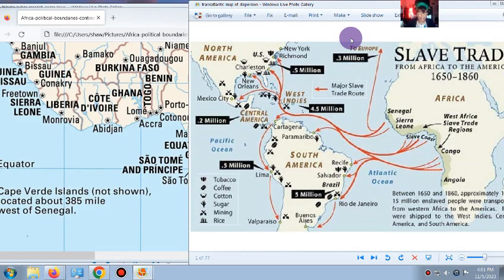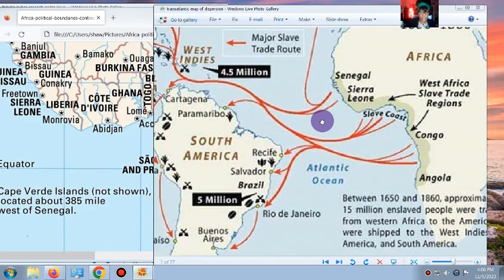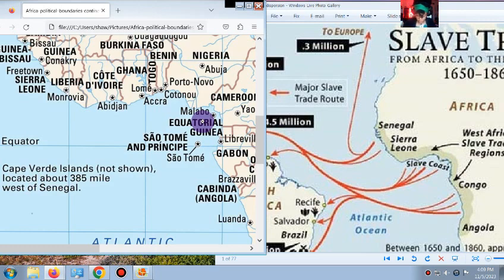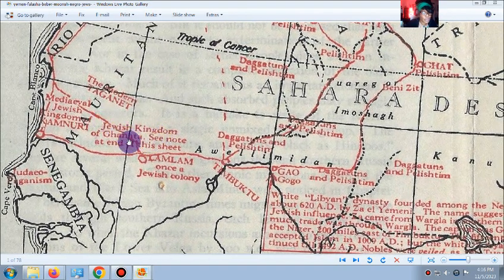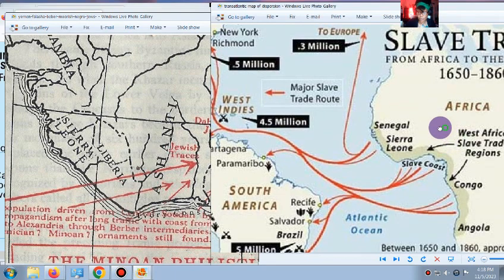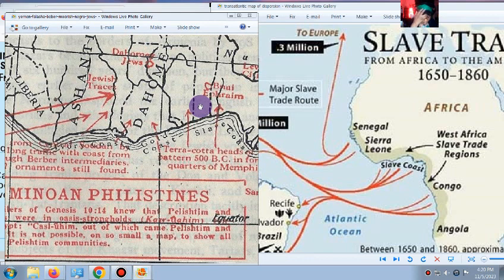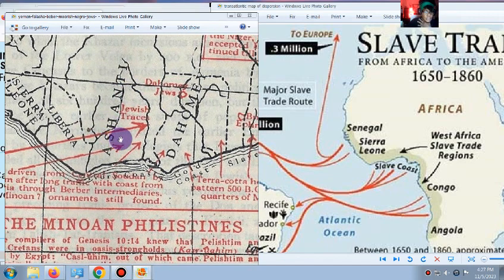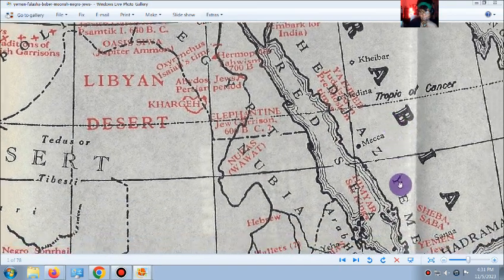We Are Without A Doubt The Chosen People Of The Book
According to the maps of Africa,  specifically West Africa & Central Africa where the Transatlantic Slave Trade too place are the people who fit Deuteronomy,  Chapter 28 verses 1-15